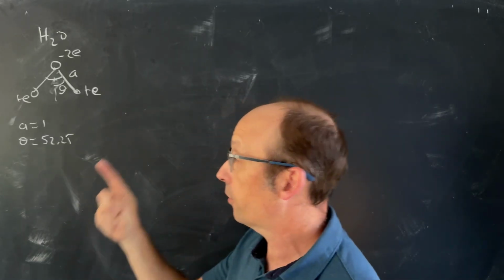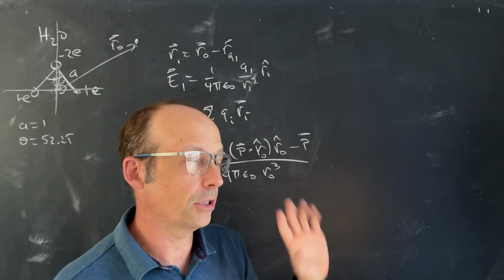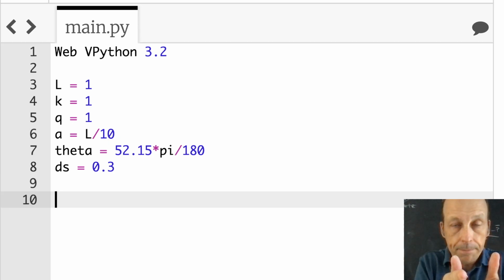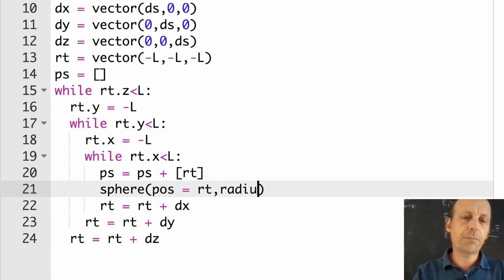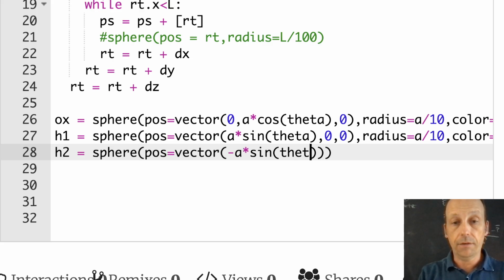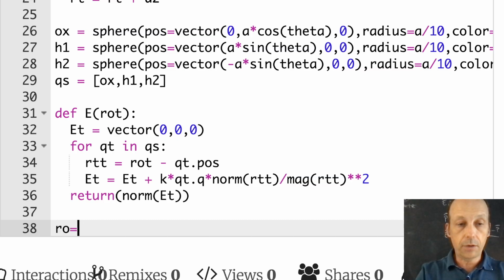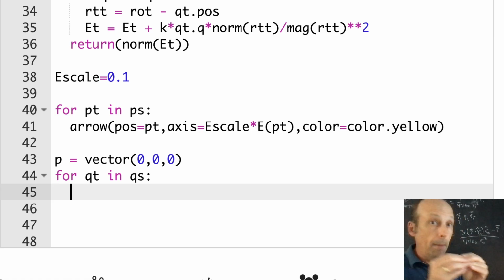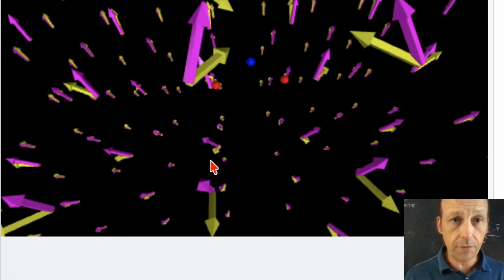Electrodynamics: Calculating the Electric Dipole Moment For Water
Here is a comparison between the actual electric field and the dipole field for water.